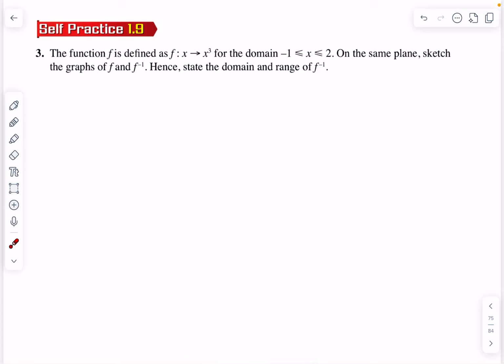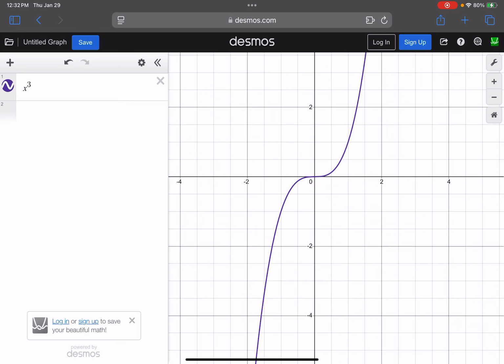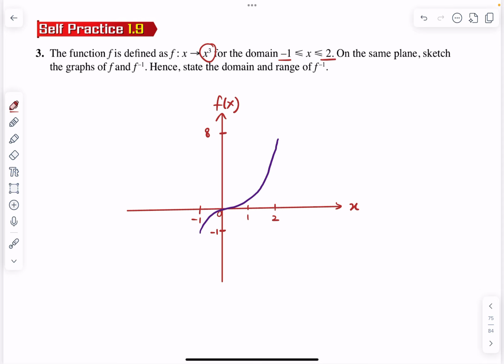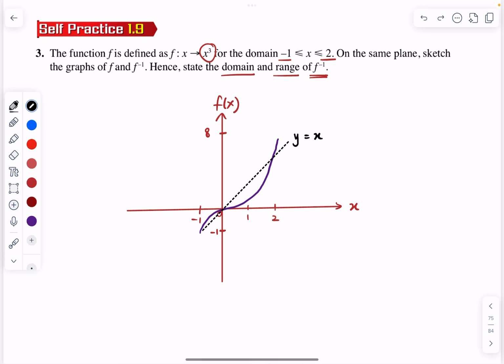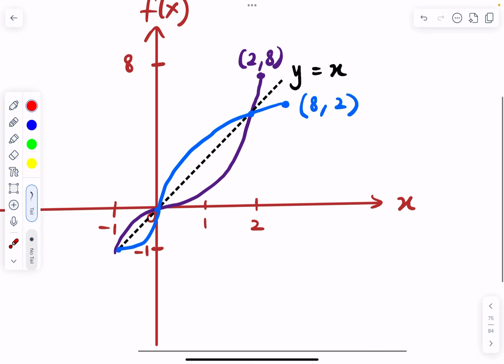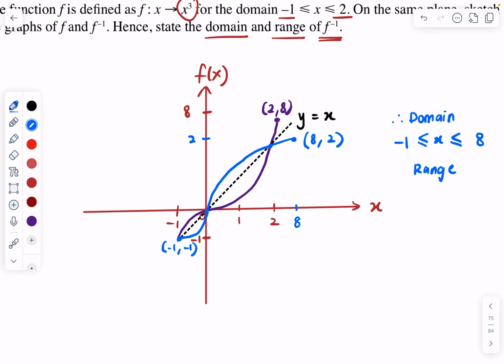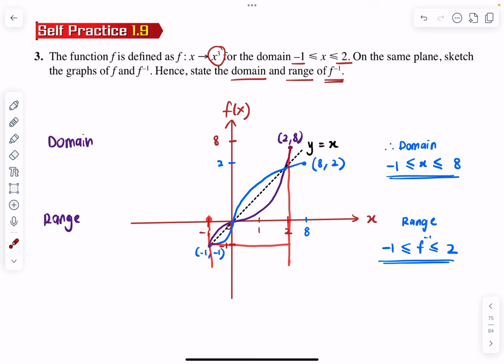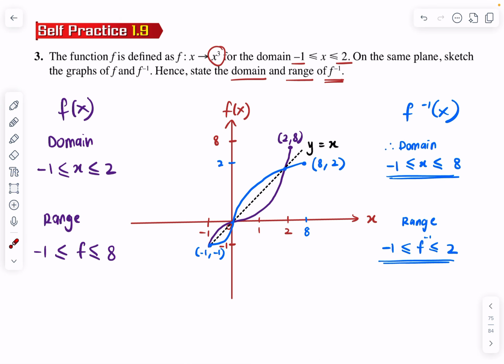Self Practice 1.9 Q3 | Form 4 Add Maths Chapter 1